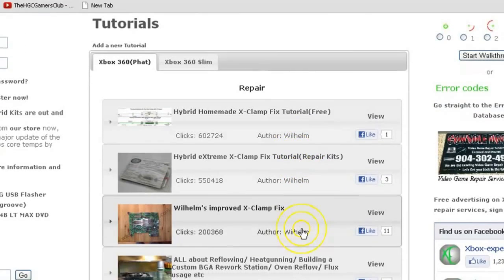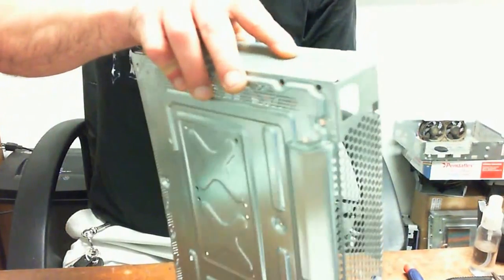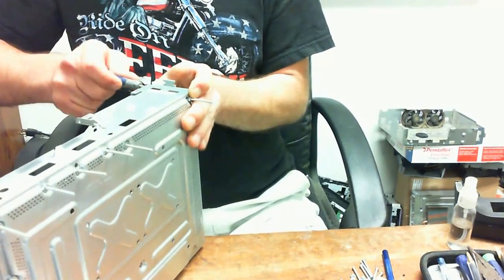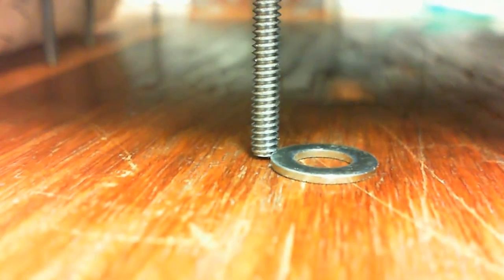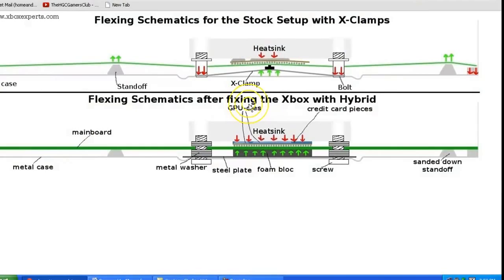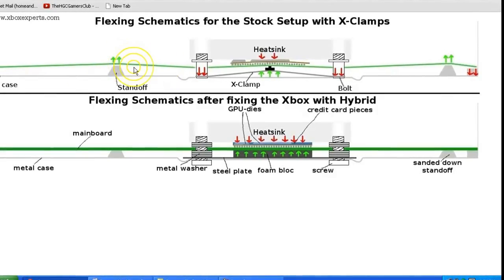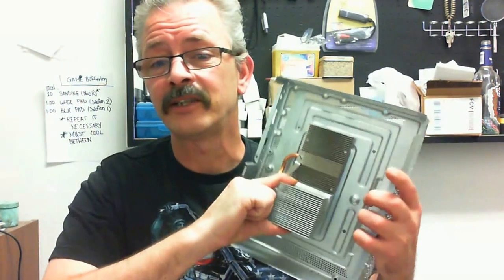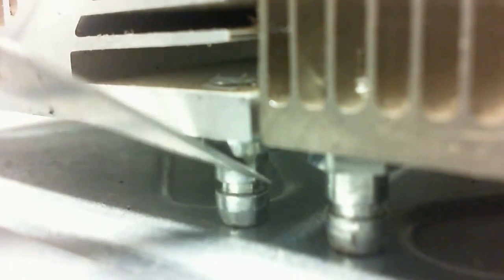Xbox 360 Bolt Method Exposed as a Scam to Sale You Junk! HGC Myth Buster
I fully expect every repairman using bolts to thumbs down this video so if you agree with what I have shown please do not forget to give it a thumbs up so they cannot hid the video on page 500 of YouTube or Google.

I tried my best to not call anyone idiots or morons "It was hard" I had to edit and remake this video 5 times! But I am now trying to educate the fake repairmen not Expose them;

However: I would encourage anyone that has received a repair form any business (Not the kid down the road) that seemed to be or was licensed to video and open the repaired Xbox 360 Especially if your Repairman says they are going to charge you agene! Just to see if Bolts was used the first time?

This video will go a long way in forcing them to replace the game system or force a refund at the least!

You can also use that video and send it to the BEAR "Bureau of Electronic and Appliance Repair" they are the regulators of all electronics repair shops and you must be licensed threw them on top of your State business license in order to offer any kind of electronics repair service.

You can also turn them in to your Local BBB as an incompetent repair facility.

NOW: I invite you to read there hole webpage were they "Admit the bolts are a Damaging Repair" At least until they came up with their newest and latest kit to sale you???

Then flip flop on the topic in one place they say it is good in others say it is bad or it is and possibly is not? All just so as to cover their buts concerning there so called Bolts fixing your Game system!

Because no matter what game system you have they will tell you, you need bolts and if you kill your game system using their bolts it will be your fault because you did not read chapter 4 paragraph 2 line 3 ECT!

Yet in the past every one of their bolt kits sold to kids and gamer's was the only way to permanently fix the red lights each time?

At least until they upgraded their bolt kits!?

(Look for your self).

Final Note: Xbox experts has a lot of good information on their website and ("I am not disputing the hole website") only the bolting and heat gunning of the Game systems that will kill and or remove all possibility of a lasting Repair for whatever game system these fake fixes are used on. If I was the person running Xbox Experts I would demand proof of background in electronic before I would allow individuals to sale "SHIT" on my website and offer "FAKE & DAMAGING REPAIR TUTORIALS"